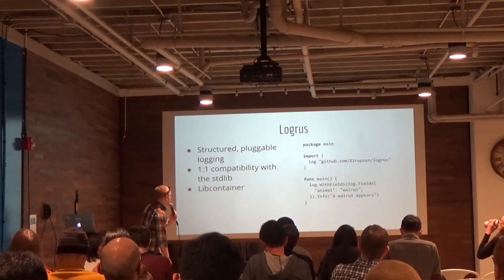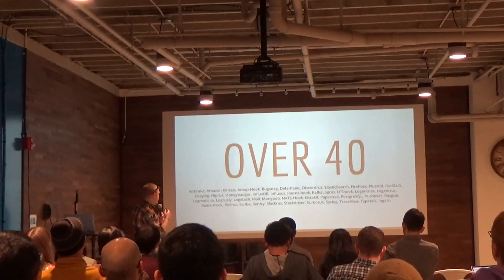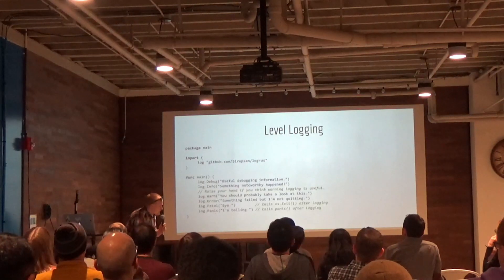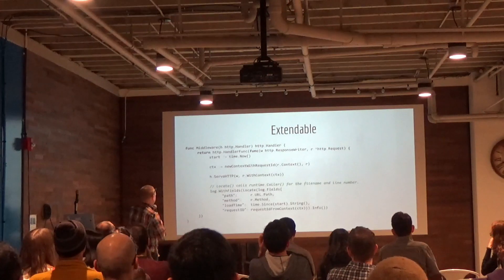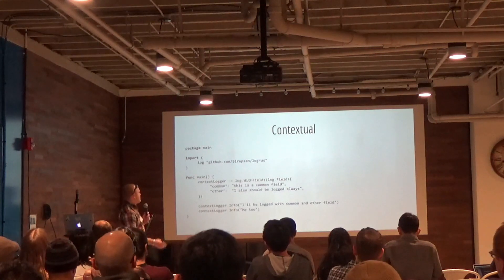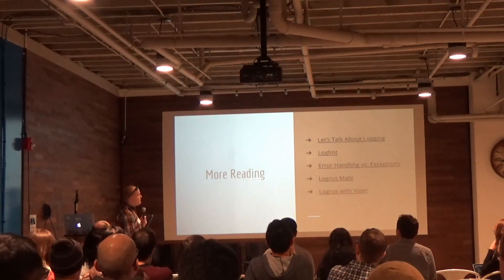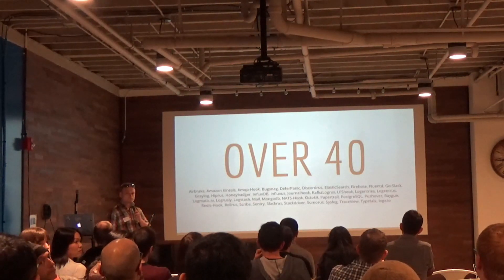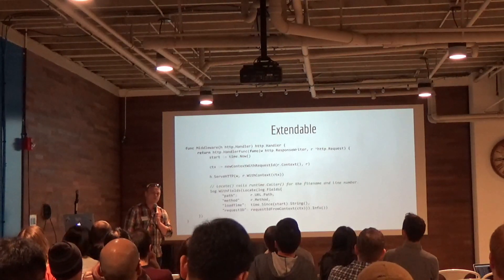Logrus Go Library :: Mike Lloyd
Seattle Go Meetup Lightning Talk by Mike Lloyd